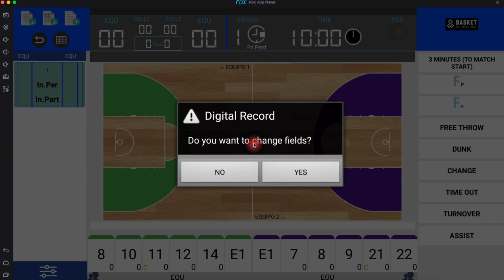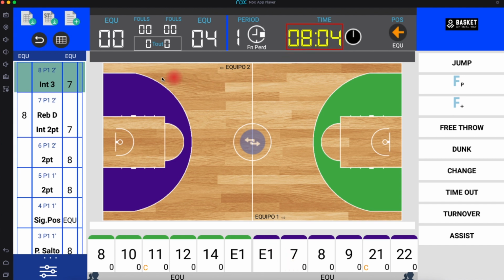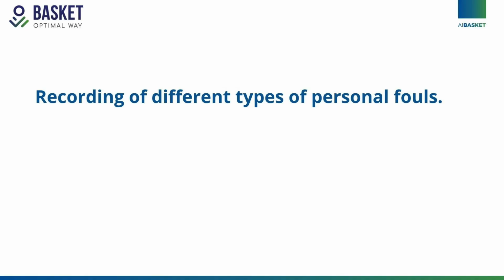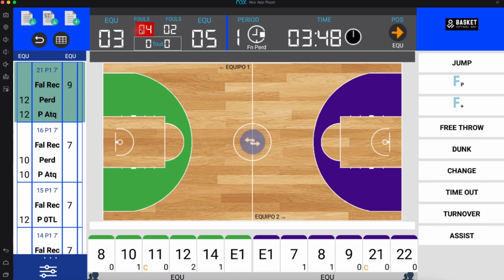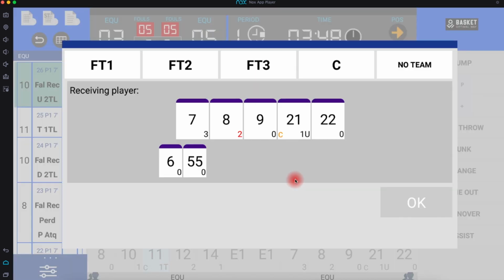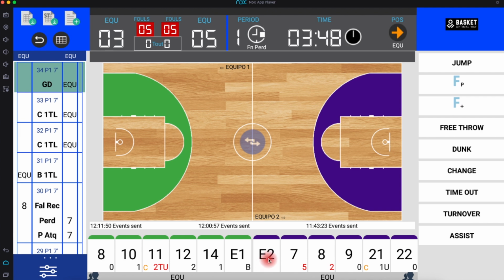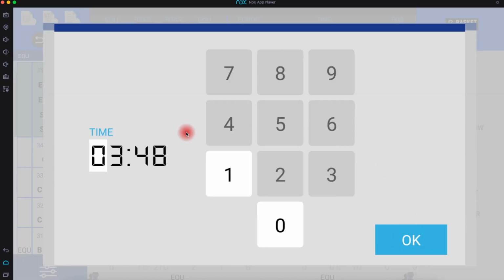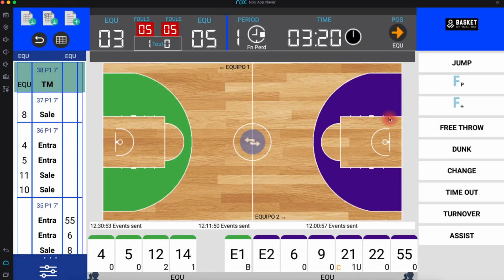VIDEO 7 DIGITAL SCORE SHEET ENGLISH VERSION